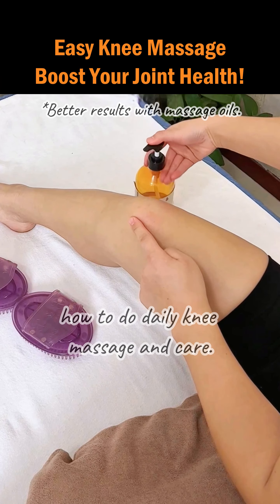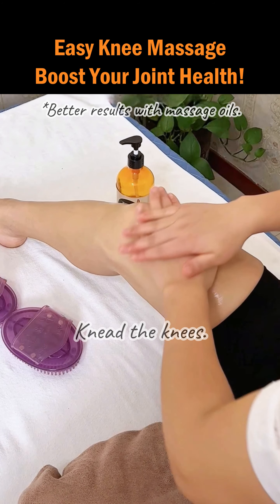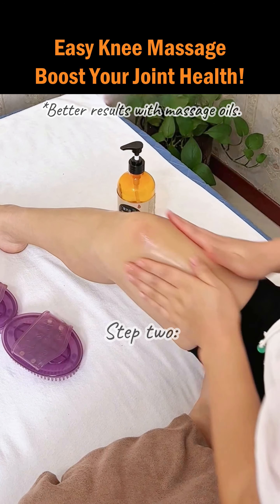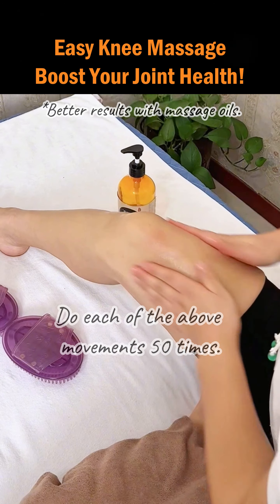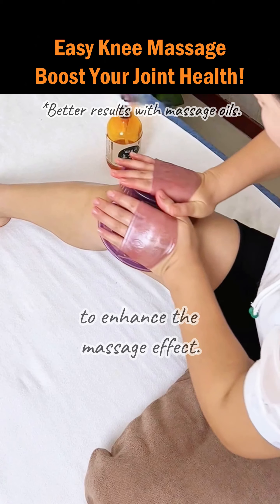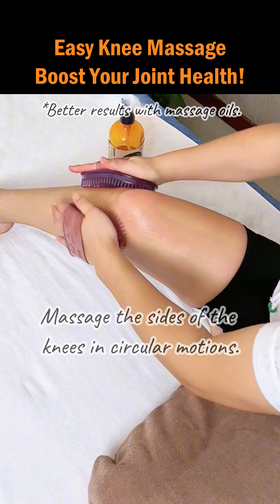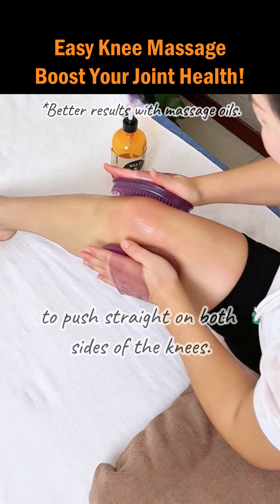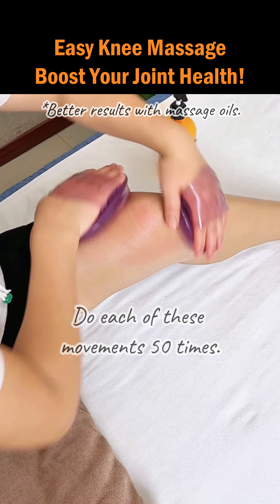Easy Knee Massage: Boost Your Joint Health!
Access members-only self-massage guides：
Boost joint health with this easy knee massage tutorial! Learn effective techniques to knead, rub, and use a meridian brush for better knee care.